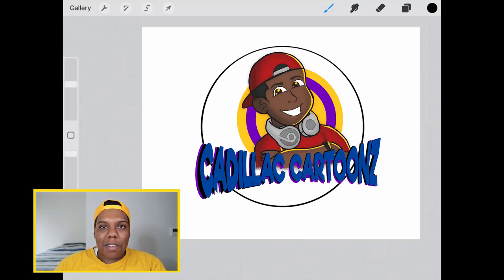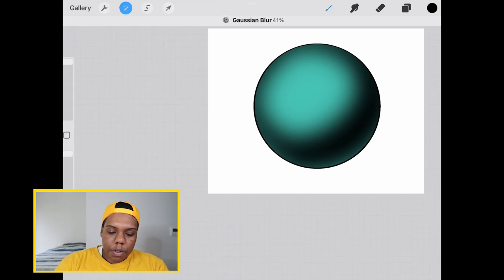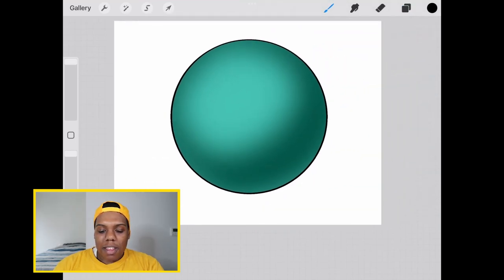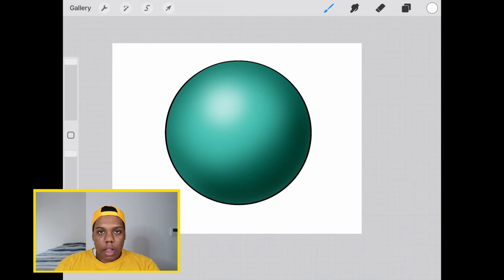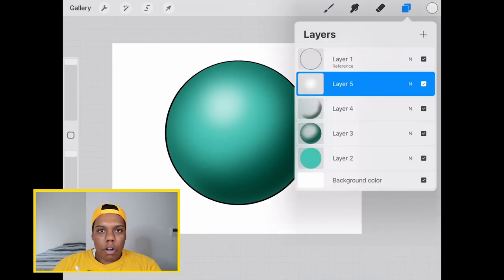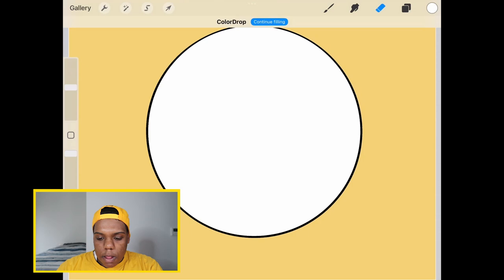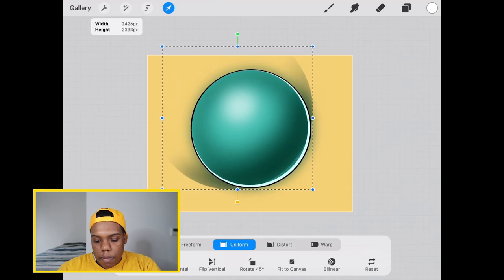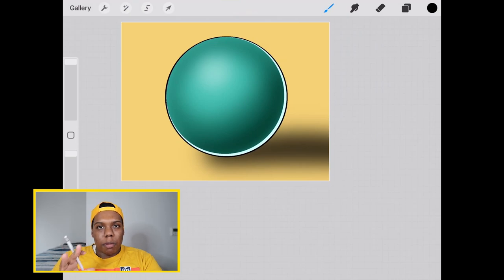How to Color Pictures in Procreate | Cadillac Cartoonz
▷ Procreate

And remember,

- 𝐂𝐚𝐝𝐢𝐥𝐥𝐚𝐜 𝐂𝐚𝐫𝐭𝐨𝐨𝐧𝐳 🎨